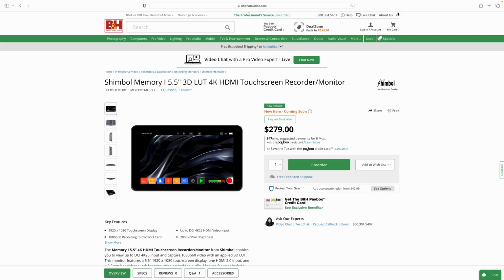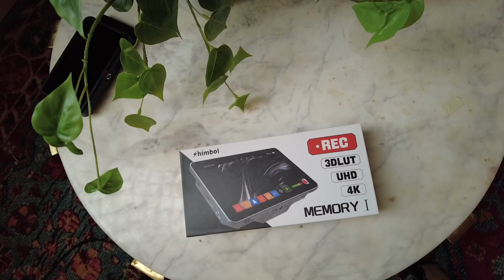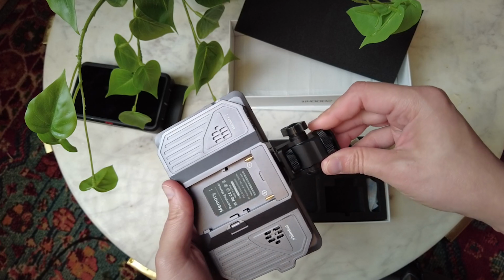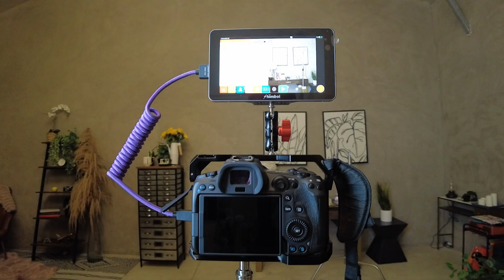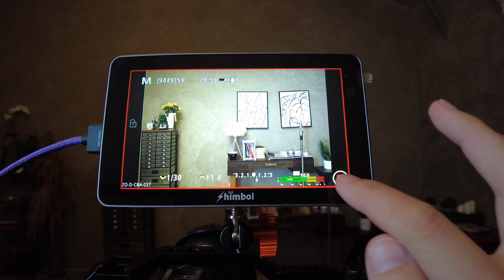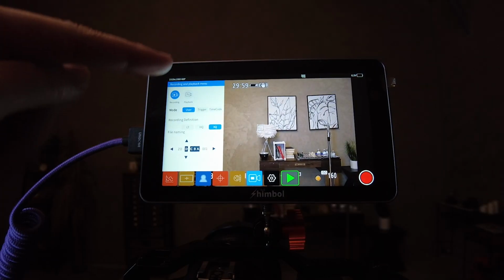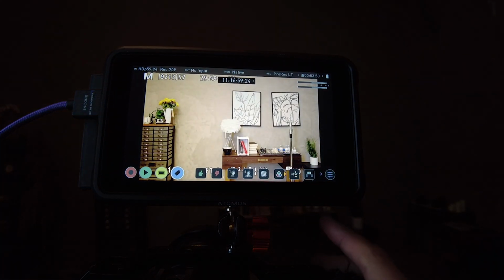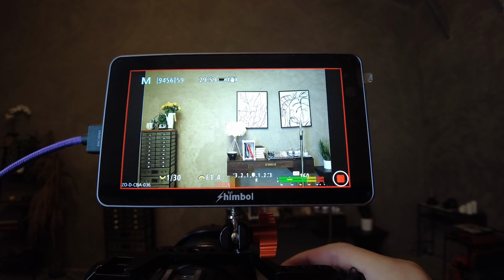FIRST LOOK AT THE SHIMBOL MEMORY 5.5" HDMI RECORDER!!! A cheaper Atomos Ninja V ??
links to buy this recorder

Purchase link 1

Link 4： （The purchase link of Memory）